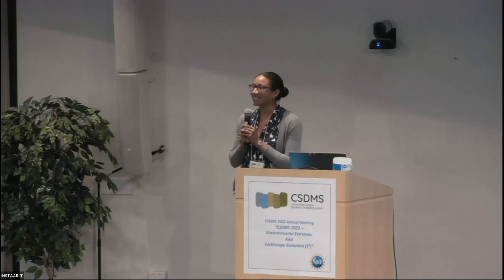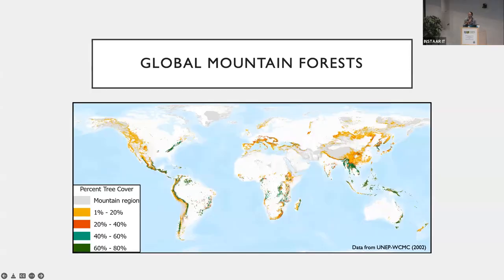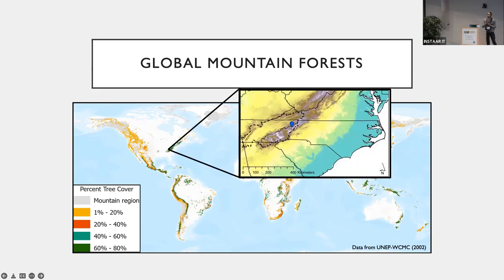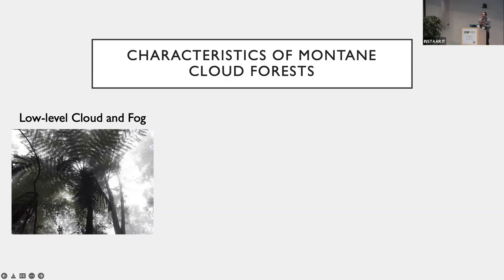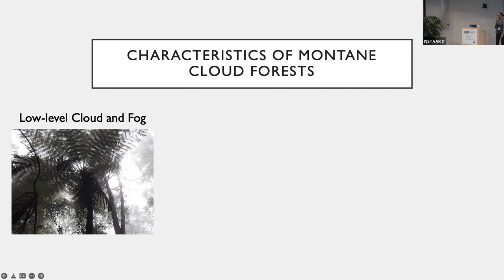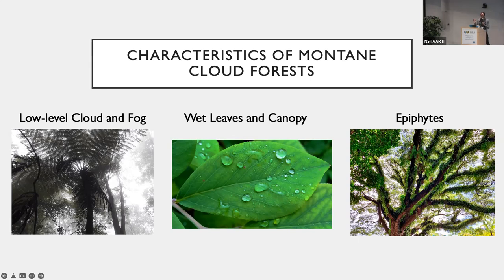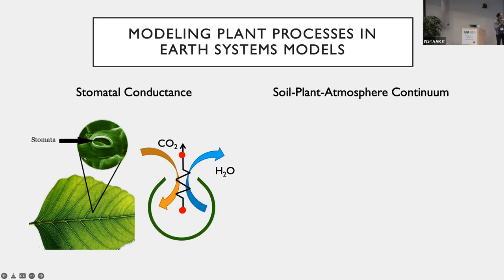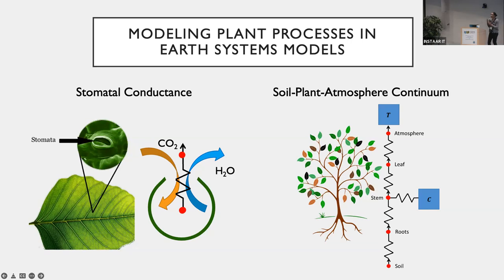CSDMS meeting 2022 by Lauren Lowman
Lauren Lowman: Modeling Eco-hydrologic Processes Across Scales in Montane Cloud Forests.